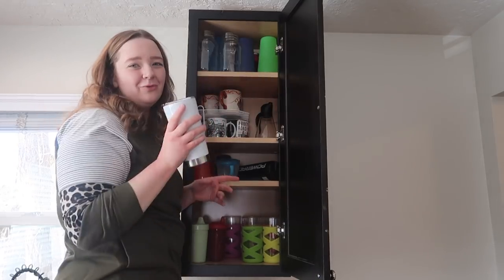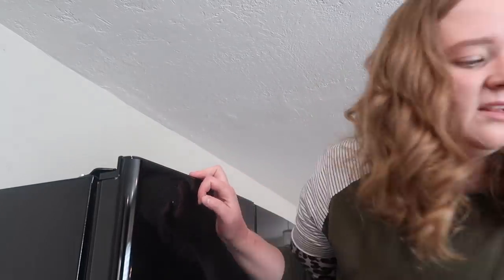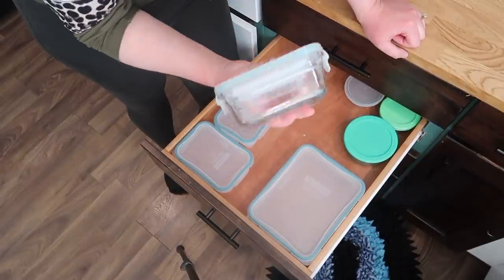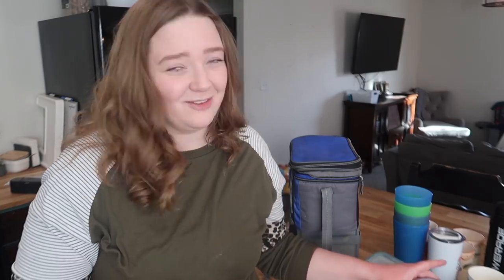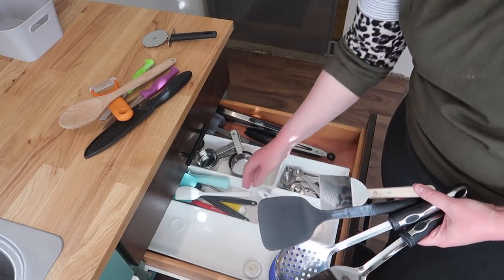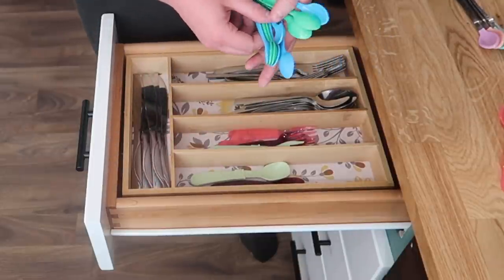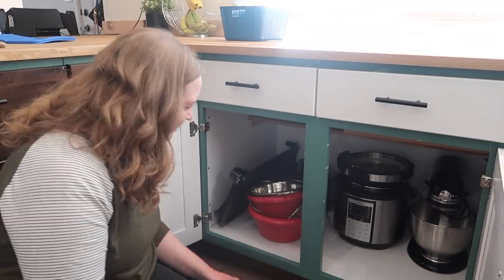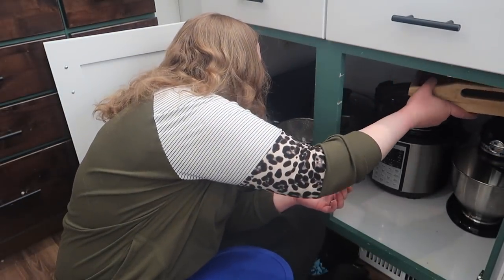Decluttering Kitchen Stuff! | Journey to Minimalism 2022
Decluttering Kitchen Stuff! I decided decluttering my entire kitchen was a good idea, hopefully I don't regret anything! Was this a mistake? I'm on a Journey to Minimalism in 2022!

I have been decluttering for over a month now to try and get my home to minimalist status. I have so many spaces to conquer in my home and it has been really nice working toward my simple living goals. Minimalism decluttering can be hard, but very nice to get things out of my house! I can't wait for a more minimal lifestyle! But for now I'm happy just being a minimalist beginner.

MY EQUIPMENT:
Camera I Use